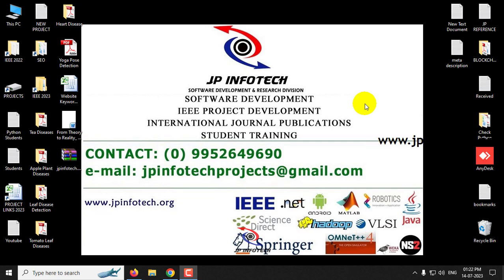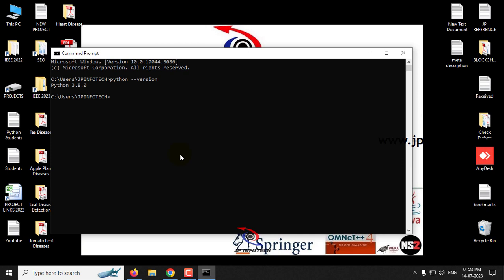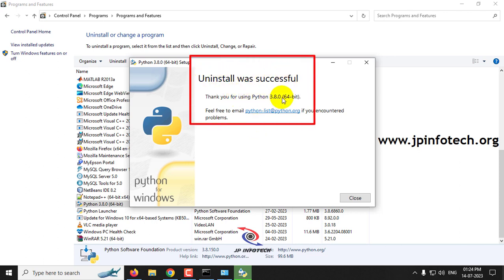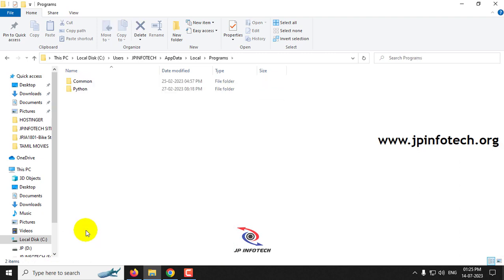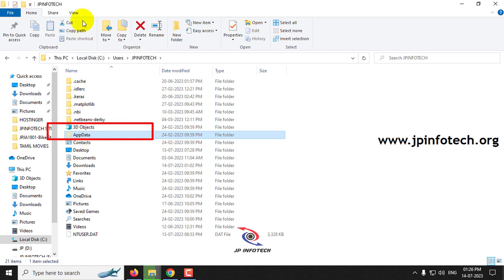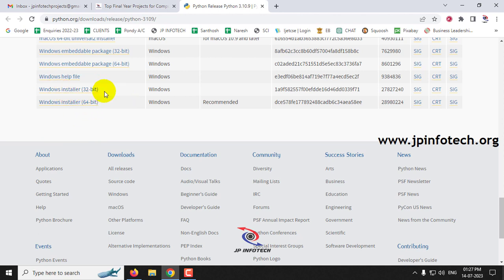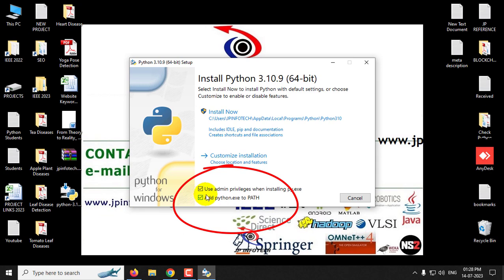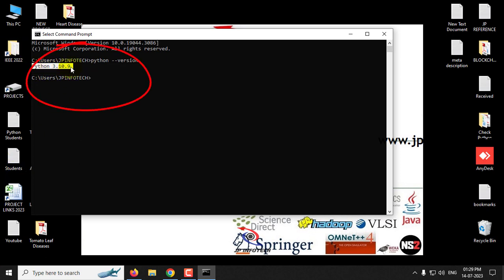🐍 Python 3.10 Installation Guide for Windows 10/11! 🖥️ | Easy & Quick Steps for Beginners!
How to Install Python 3.10 in Windows 10 / 11.

This Video tutorial is about how to install Python 3.10 in Windows Operating system. In the video, First we check whether python is already installed or not. If installed, then uninstall the python and then install the Python 3.10.9.

Timeline:
0:00 - Introduction.
0:36 - Check Python Installed or Not.
1:16 - Uninstall Python.
3:52 - Download Python 3.10.9.
4:53- Install Python 3.10.9.
5:48 - Verify the Installation of Python.